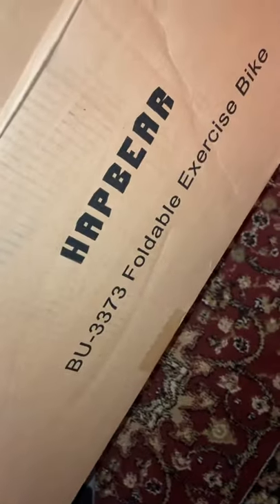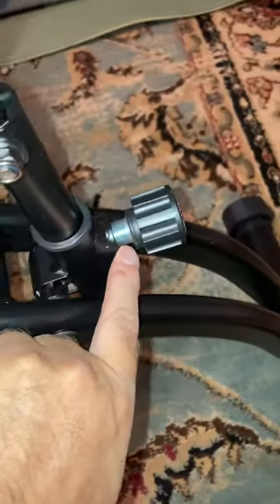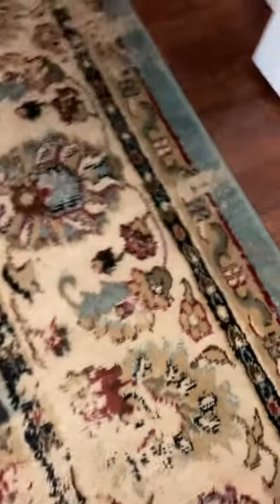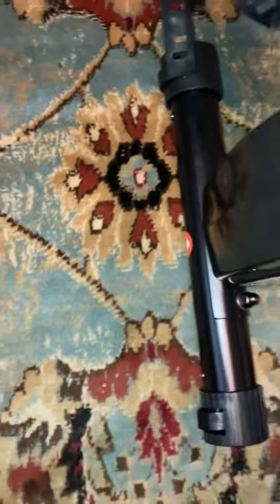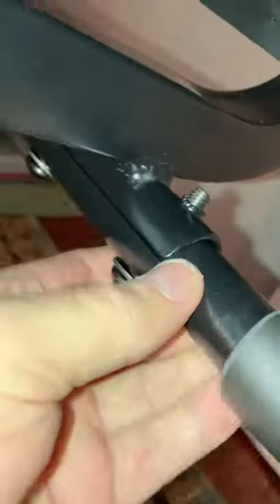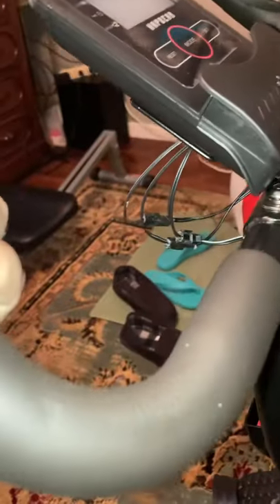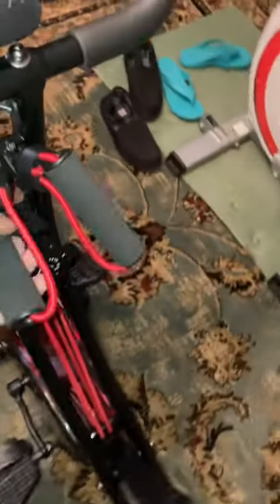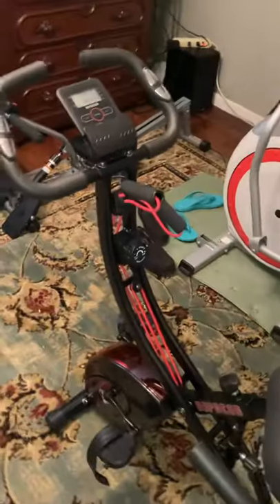Hapbear Portable folding exercise bike install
Another Black Friday special 2021 from Amazon. $150